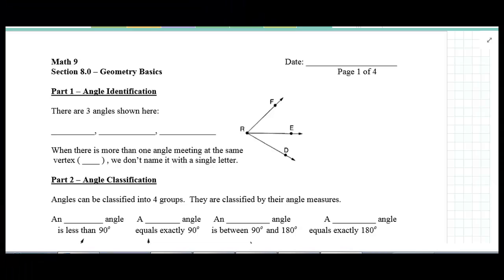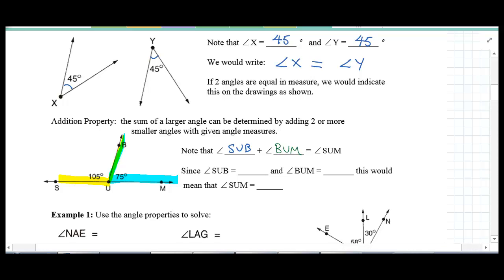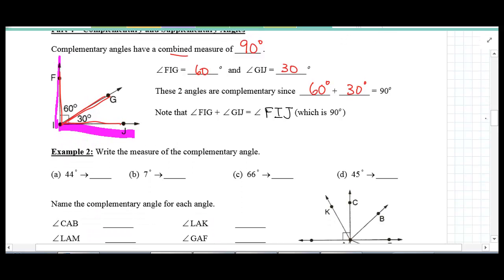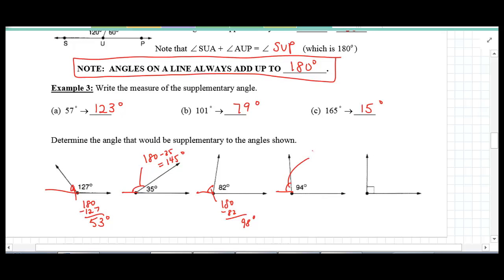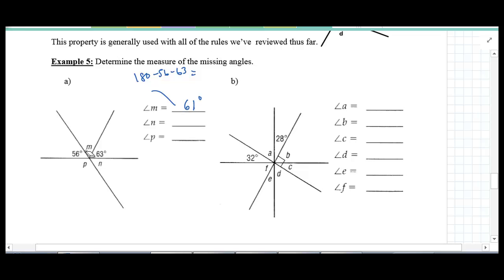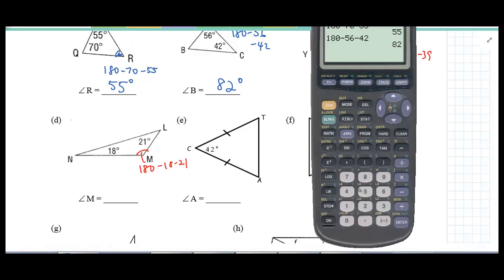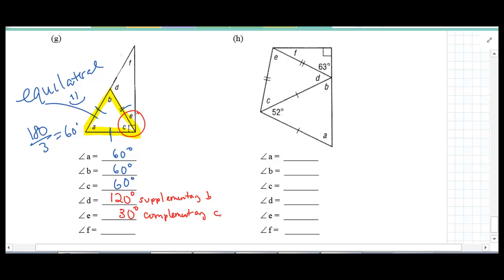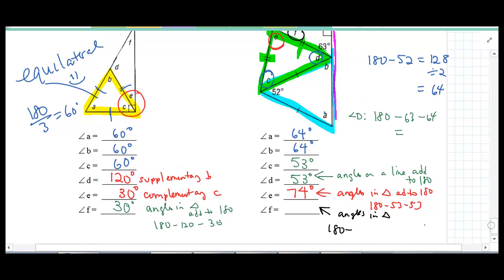Math 9 Section 8.0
A lesson to review key geometry concepts used in Chapter 8 of Math 9